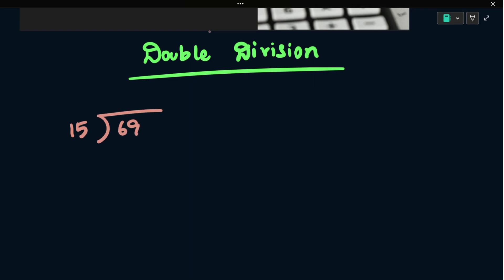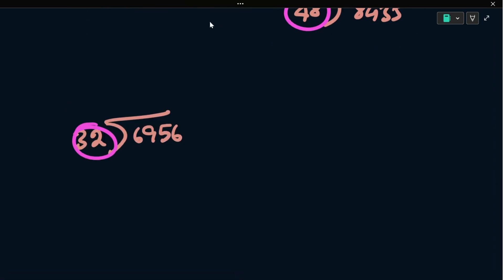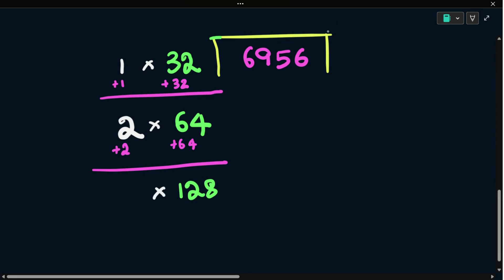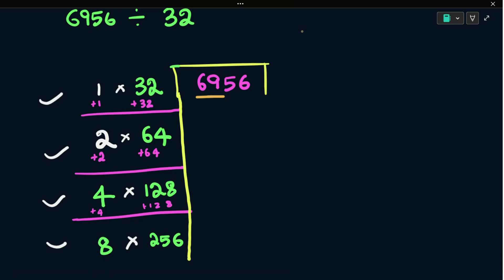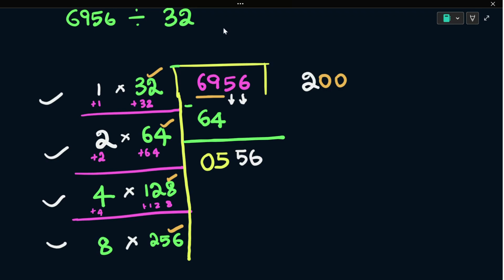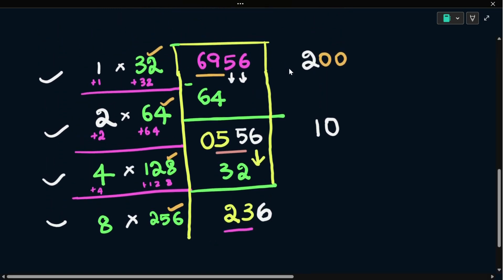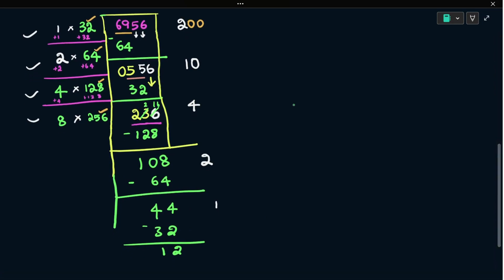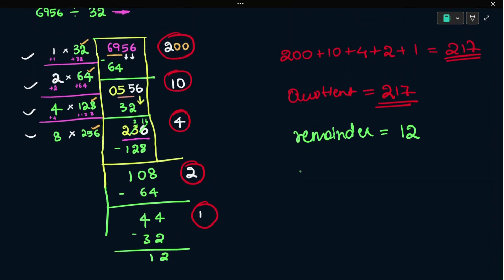Double Division Method in Kannada ಕನ್ನಡದಲ್ಲಿ | Simple Explanation | Easy method | Division made easy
Double division method easy and detailed explanation
In Kannada
ಕನ್ನಡದಲ್ಲಿ division